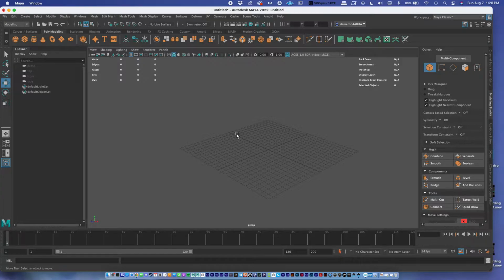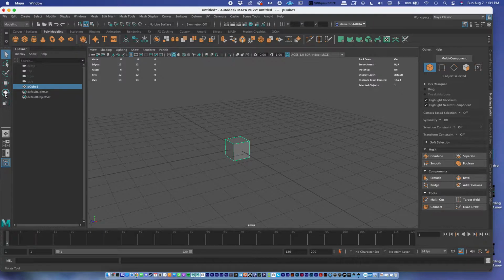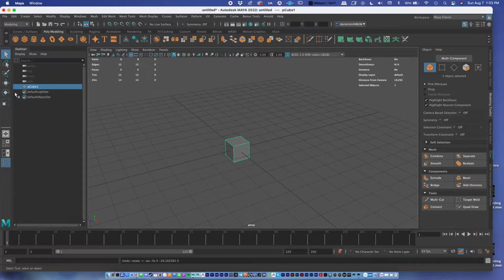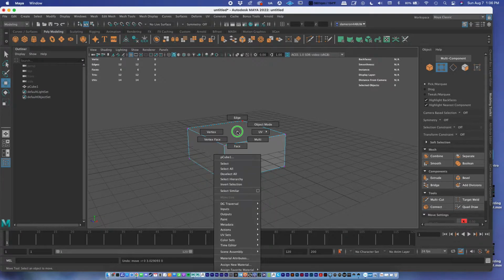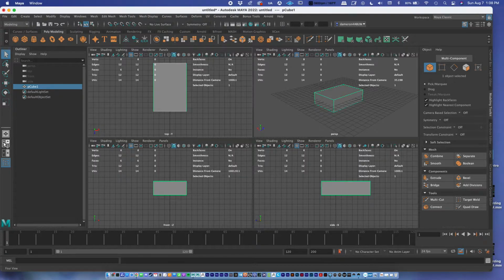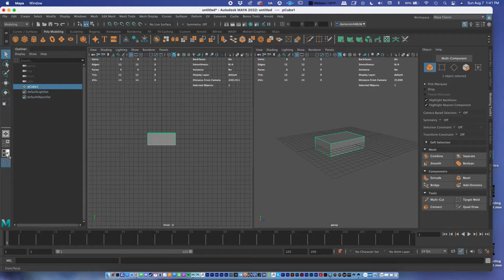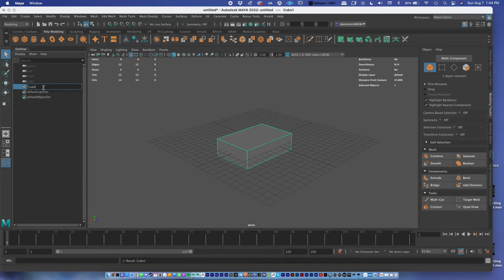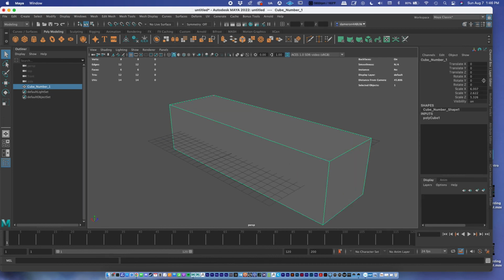The Maya Interface